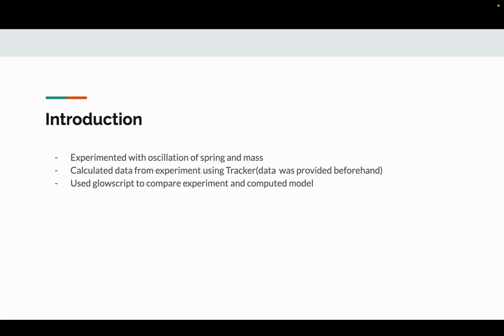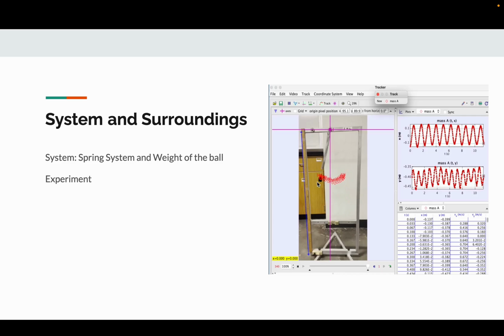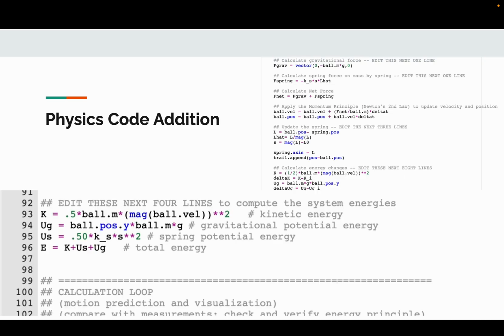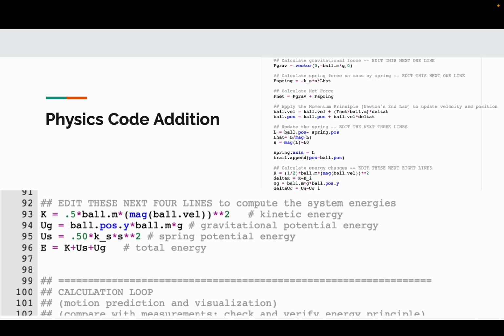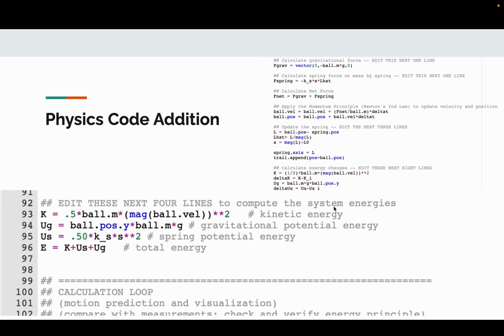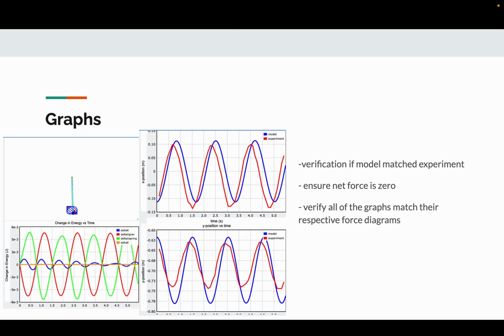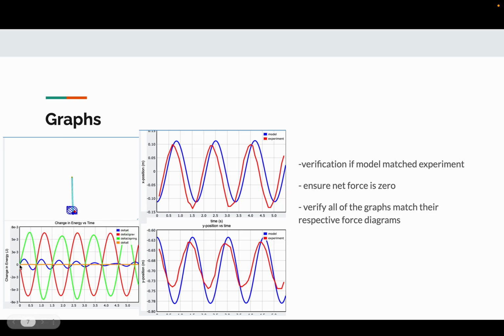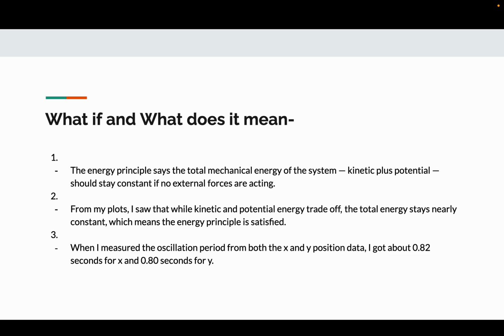Physics Lab 4